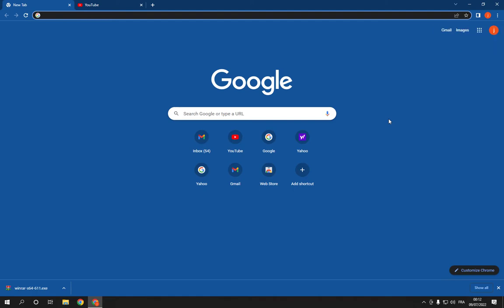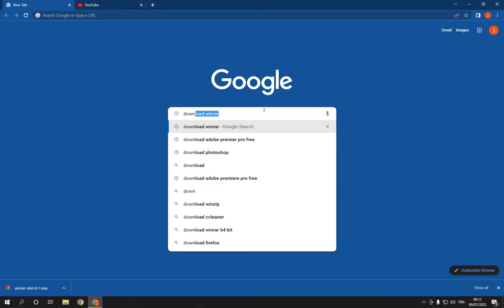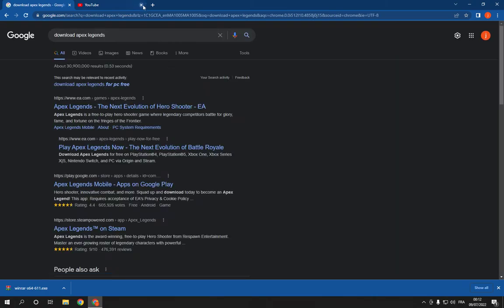How To Download Apex Legends on PC 2022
in this video we discuss :